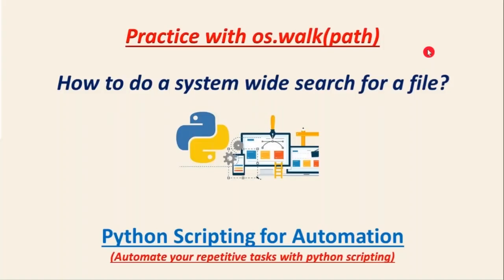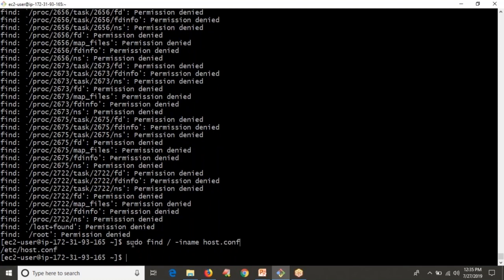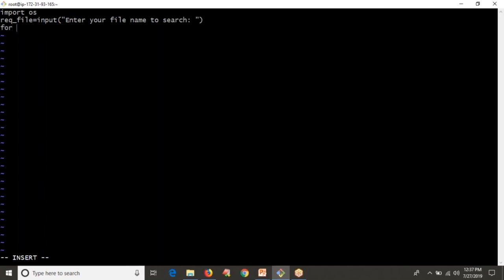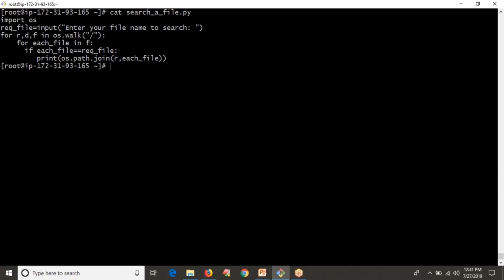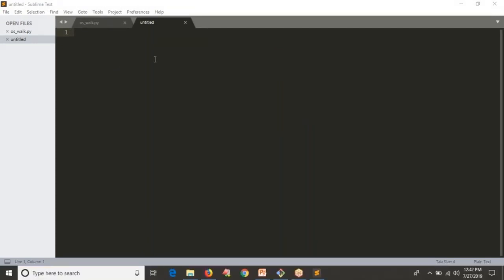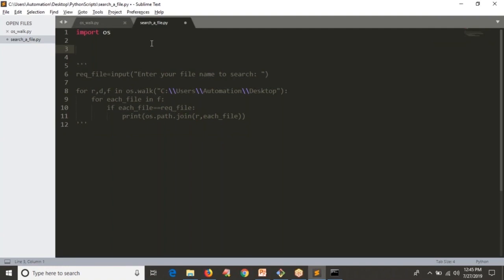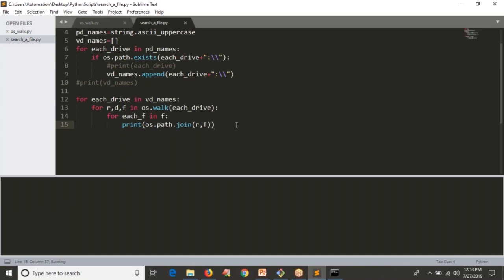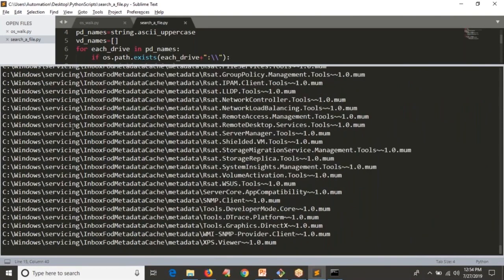45.Complete Python Basics for Automation - Best Practice with os.walk